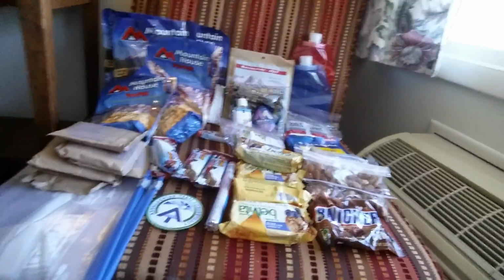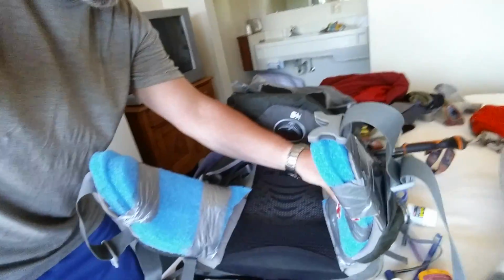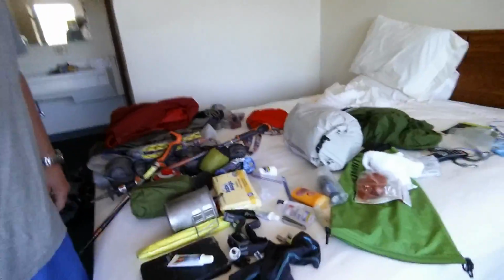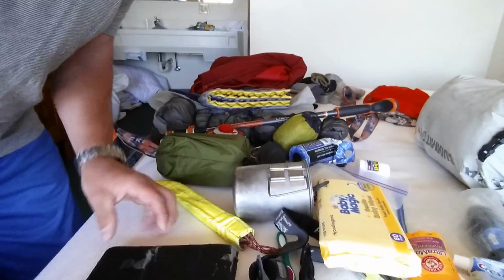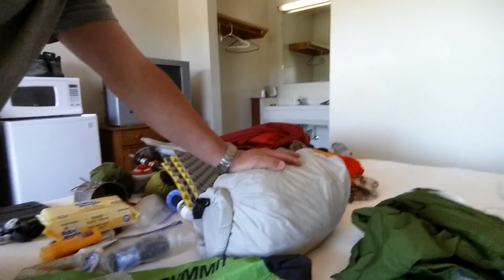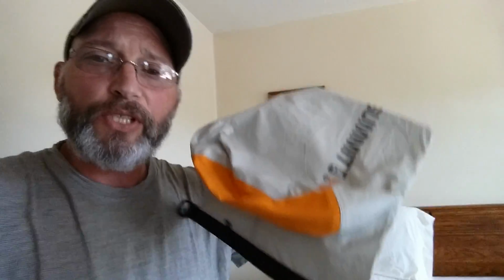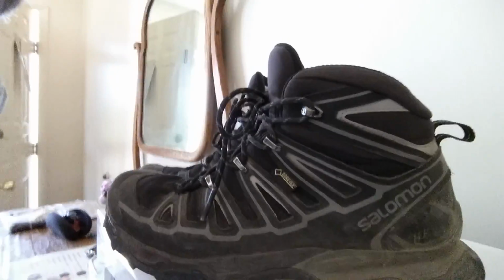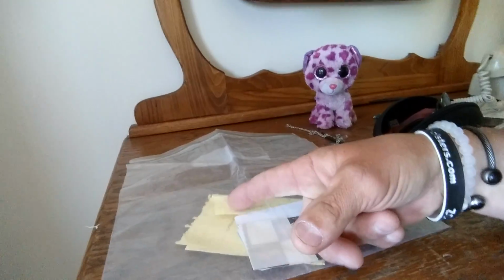Appalachian Trail AT Thru Hike 2015 | Sam I Am #18 600 mile gear review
600 mile Gear Update